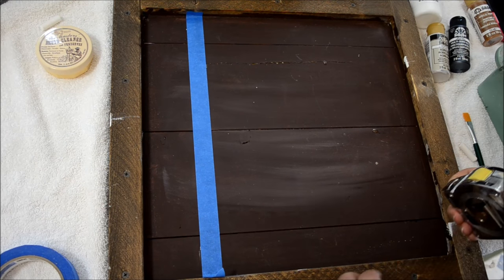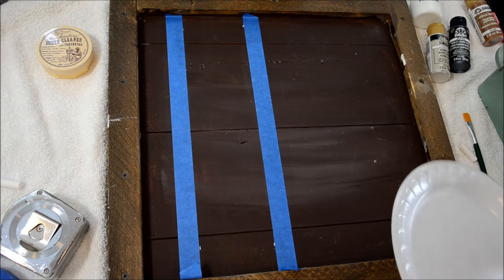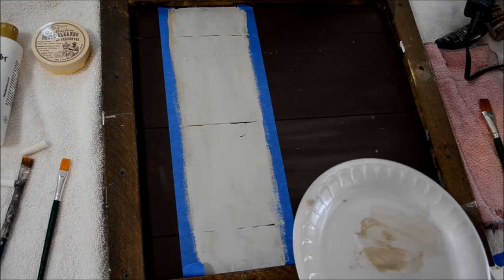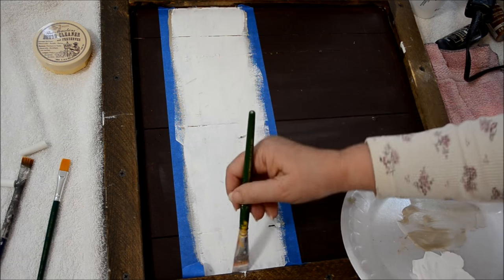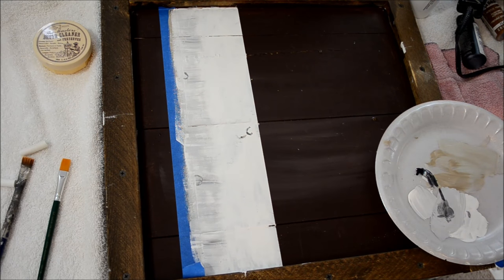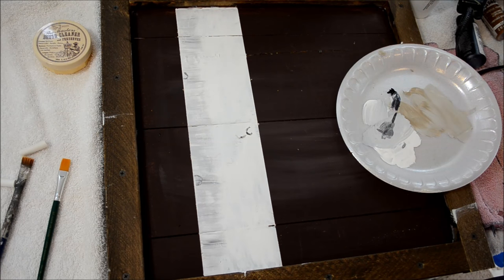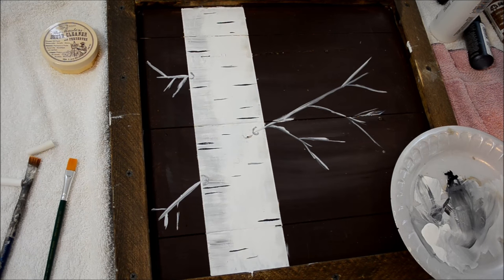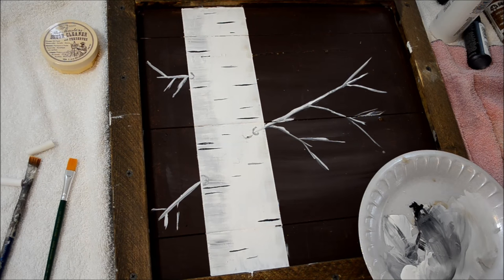How to Paint an Aspen Tree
Easy to paint and perfect to make rustic pallet wood signs.  Combine this with my chickadee and cardinal painting tutorials to make a fabulous sign or painting you can be proud of.
Below is links to the cardinal and chickadee painting posts on my